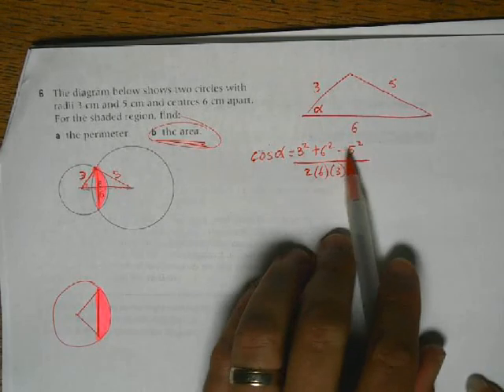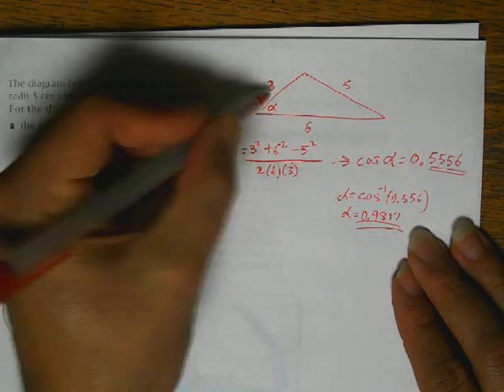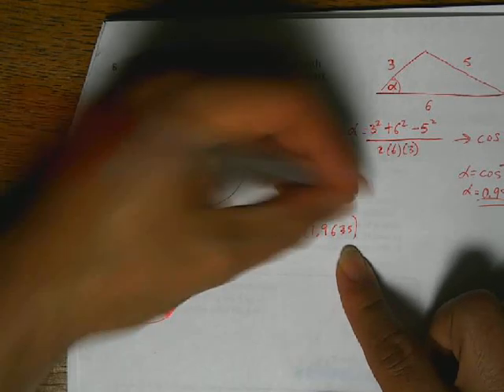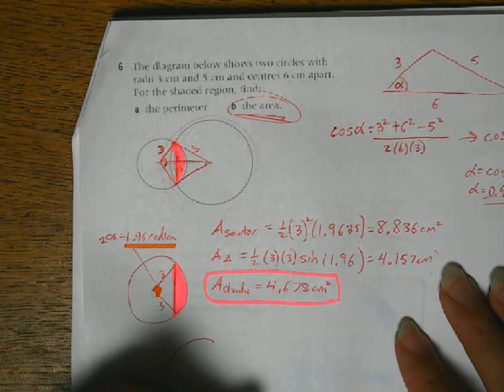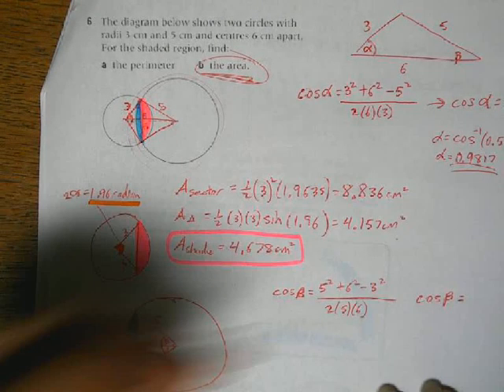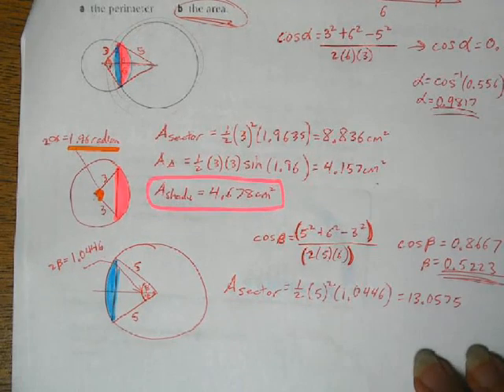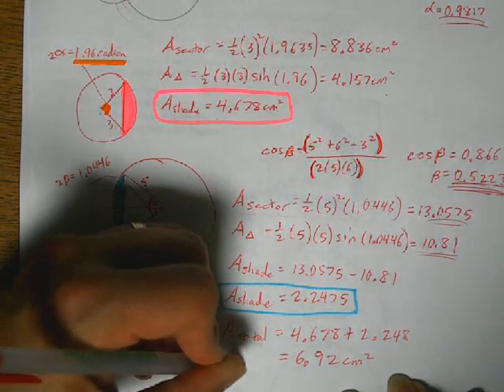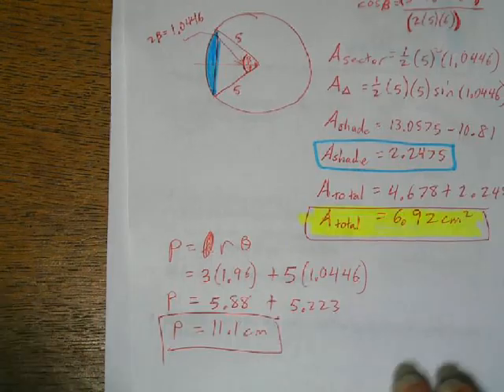H8A Q6 Radians, Arc Length, Sector Area